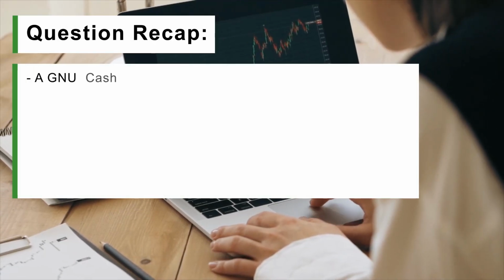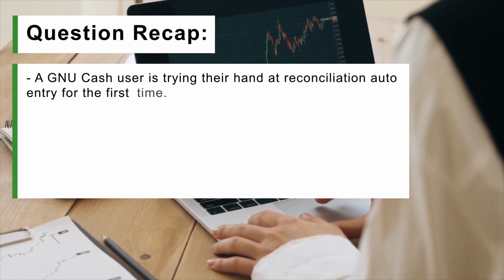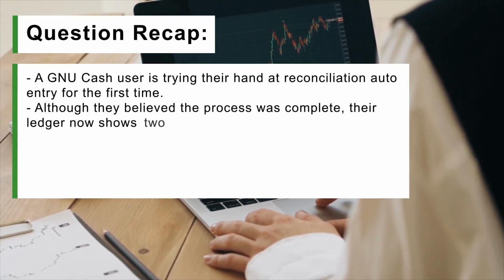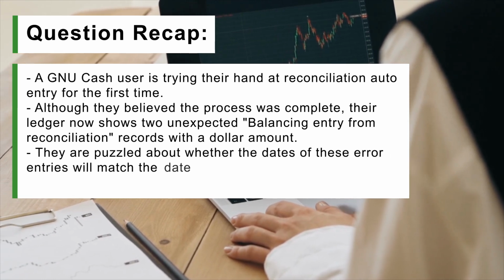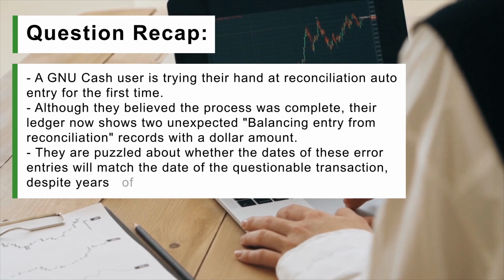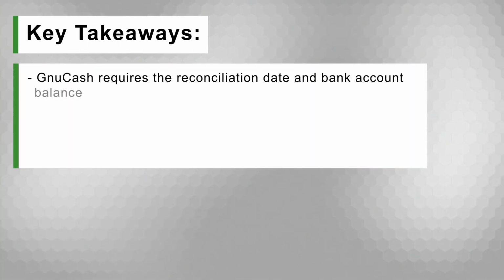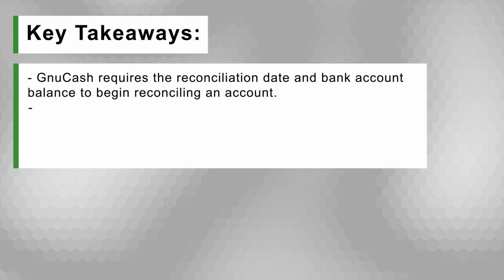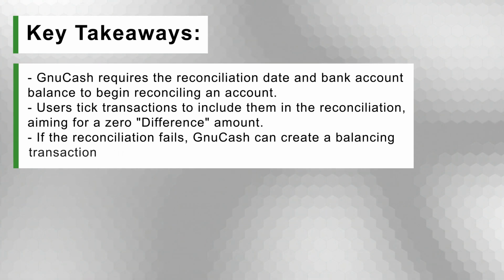How to Fix Reconciliation Balancing Error in GnuCash: A Detailed Walkthrough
Discover how to troubleshoot the common reconciliation balancing error in GnuCash and learn practical steps to correct discrepancies. This guide delves into the process of ticking transactions, interpreting the "Difference" amount, and creating balancing transactions for a smoother personal finance management experience.

💰 *If You Struggle With Saving Money, Read This Book IMMEDIATELY*
A no-excuses guide to building wealth automatically — even if you're bad with money.

💸 *This Book Contains EVERYTHING I Wish My Parents Taught Me About Money*
A brutally honest, fun-to-read playbook for getting rich without budgeting every dollar.

💎 *This Hidden Gem Got Me Out Of The 9-to-5 Grind And On The Path To True Wealth*
If you want out of the 9-to-5 grind and into true wealth — this book is the wake-up call.

🧠 Thanks to the following Stack Exchange users for contributing:
• Tom Frahs - Original question asker

This content has been adapted and edited for clarity.